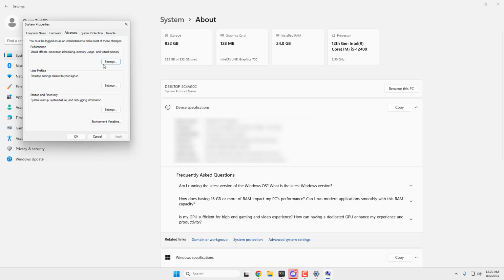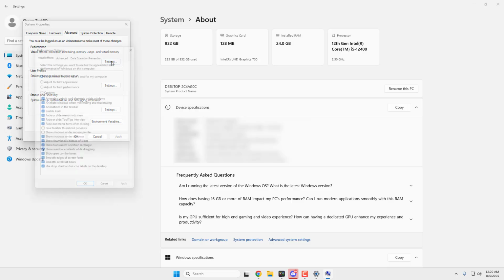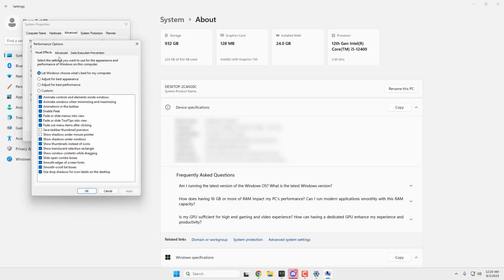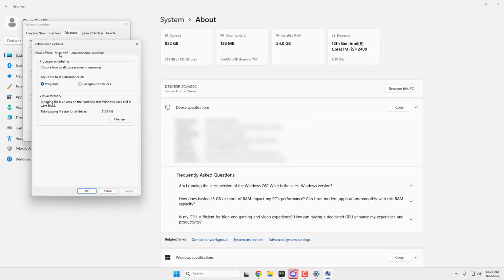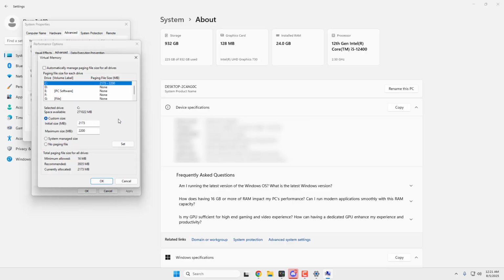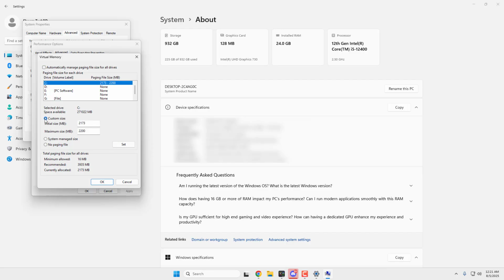[Solved] Referenced Memory At 0x0000000 The Memory Could Not Be Read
Your Quary-
Are you facing the frustrating “Referenced memory at 0x00000000 – The memory could not be read” or “The memory could not be written” error on your Windows PC? Don’t worry — in this video, we’ll go step-by-step to fix these common Windows errors that can appear while running games, software, or even basic applications. Whether you are experiencing it in Windows 10, Windows 11, or older versions, these troubleshooting methods will help you resolve the issue quickly.

This problem can occur in a variety of programs and games, such as GTA 4, Wildstar, or other applications. It usually pops up when there’s a conflict between your system’s memory management, drivers, or certain installed programs. Sometimes, it is caused by corrupted system files, outdated graphics drivers, incompatible RAM settings, or even malware infections. The good news is that these issues can be fixed with the right approach.

In this video, you will learn:

How to fix “The memory could not be read” error on Windows.

How to fix “The memory could not be written” error quickly and effectively.

Troubleshooting referenced memory at 0x00000000 errors.

Solutions for game-specific issues like GTA 4 memory could not be read fix.

How to solve Wildstar ‘memory could not be read’ error.

We will guide you through multiple methods, including:

Updating or reinstalling drivers – especially graphics drivers, as outdated or corrupted ones often cause memory access errors.

Running Windows Memory Diagnostic Tool to check for faulty RAM.

Scanning for malware or viruses that could interfere with memory access.

Checking for Windows updates to fix compatibility and system stability issues.

Repairing corrupted system files using built-in tools like SFC (System File Checker) and DISM.

Adjusting virtual memory settings for better system performance.

Reinstalling the problematic application or game to replace damaged files.

These solutions will work for a variety of scenarios, whether the issue says:

“Memory could not be read.”

“Memory could not be written.”

“Error referenced memory at 0x00000000.”

By the end of this tutorial, you’ll know exactly how to diagnose and fix these memory errors so you can get back to enjoying your games and applications without interruptions. This video is perfect for both beginners and experienced PC users who want to solve Windows memory access violations efficiently.